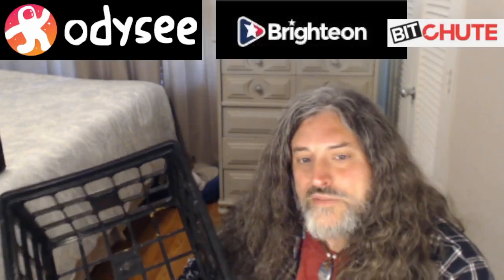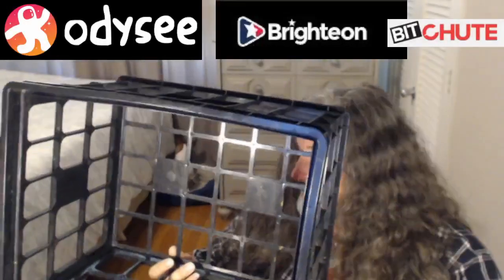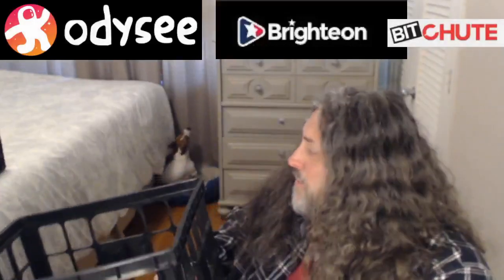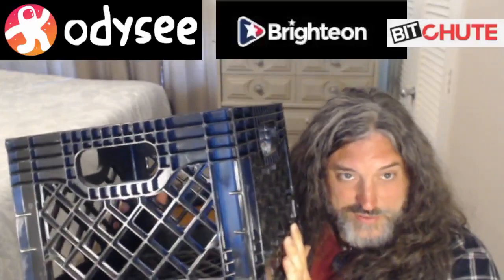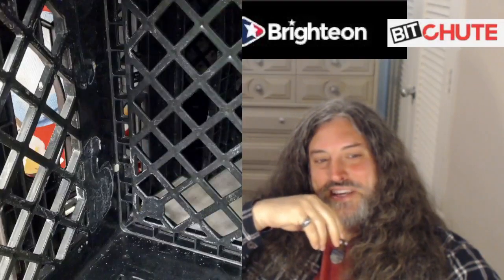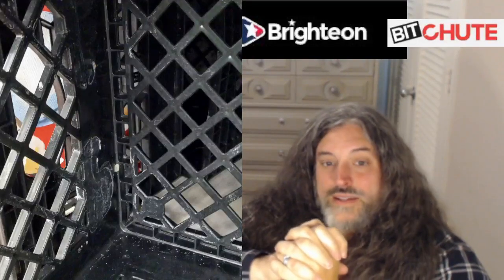Ridiculous Walmart Switch-A-Roo Swap. Checkout What We Just Found!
We were really surprised at what we found in Walmart today and what it is really sign of behind the scenes.  We then talk about current events and share our predictions for what is coming.  Join us for our sun oven side chat.

Want to see our uncensored videos and the stories Youtube won't let us talk about? Then check out
Enter the code luptopia-bonus on the Rewards page under "Custom Code" and you will receive 50 LBC as a bonus. Use this Link to Join Odysee

Amazon United States
Amazon Canada
Amazon UK